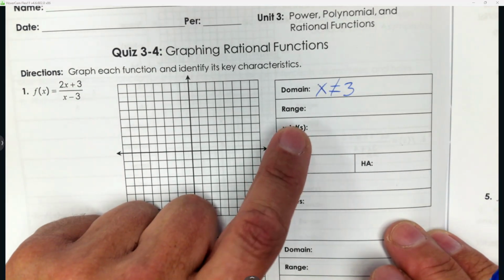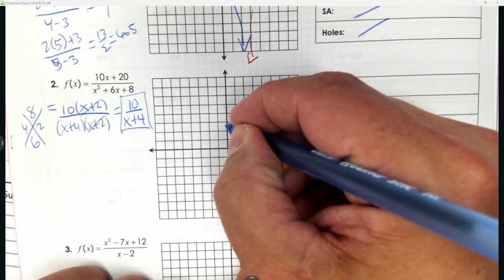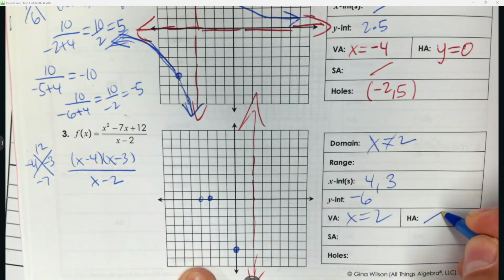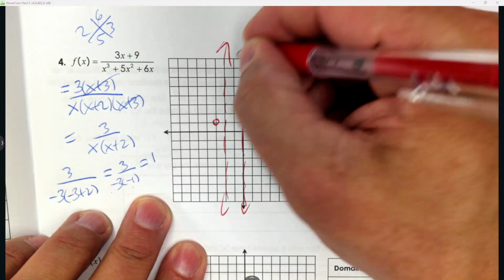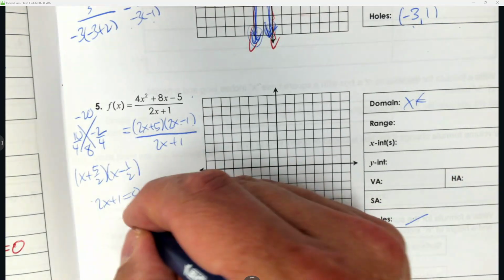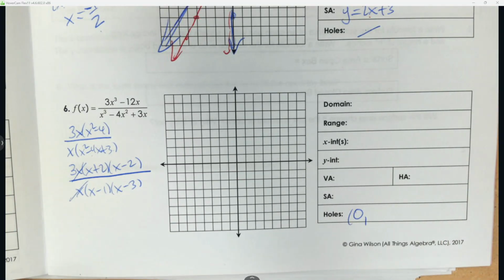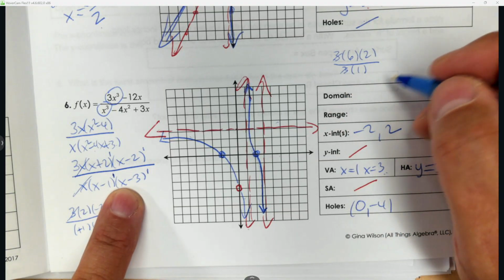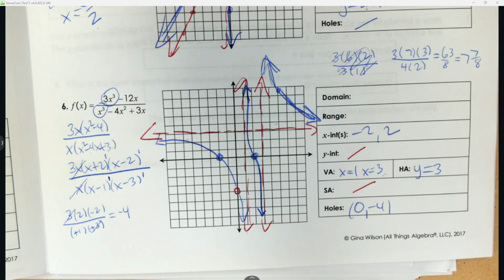Math 3 Rational Functions Quiz 3-4